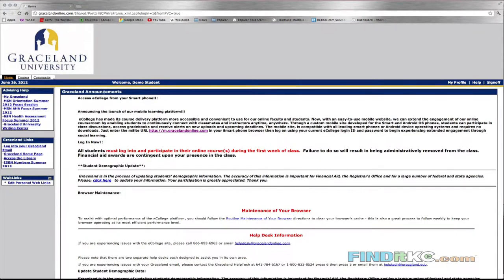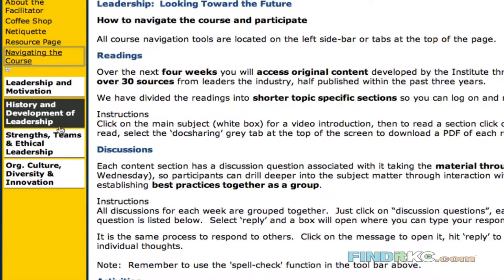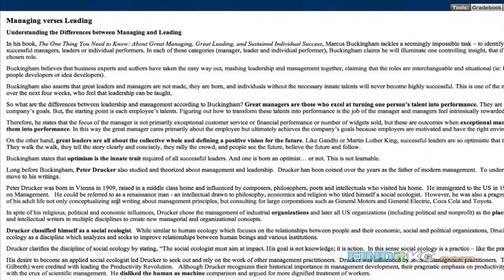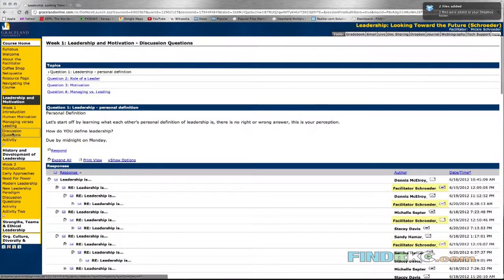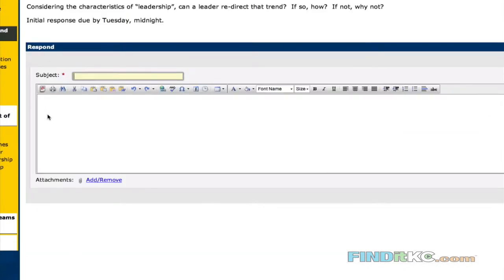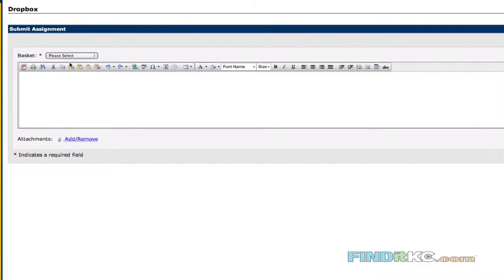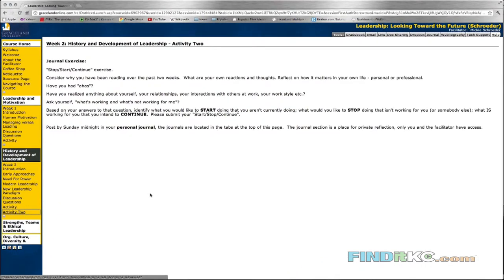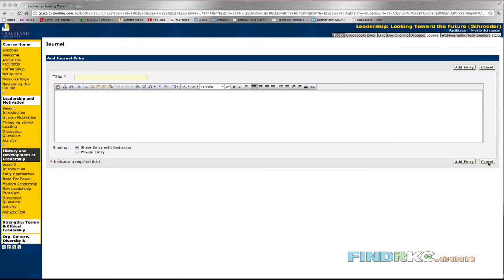E-College Demo Short | Graceland University | FINDitKC